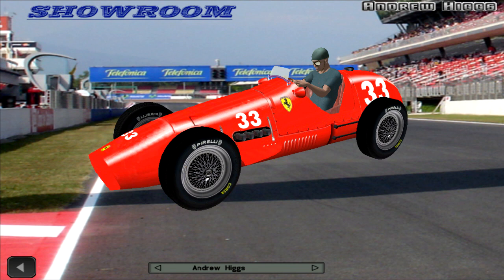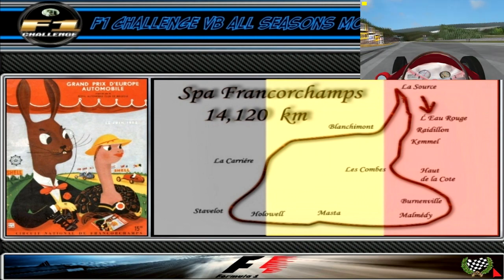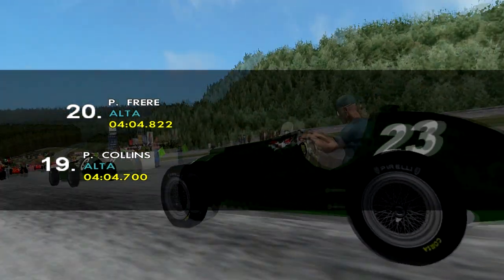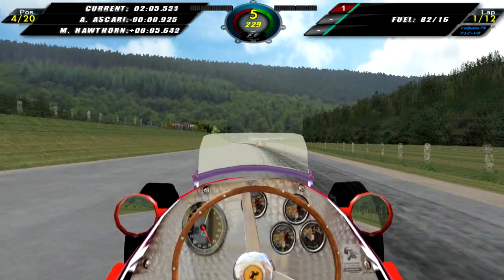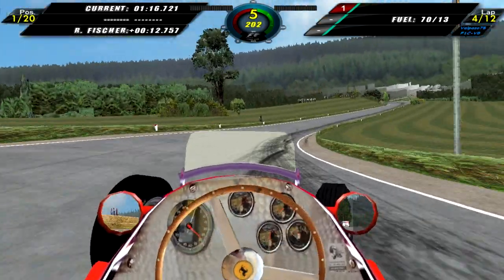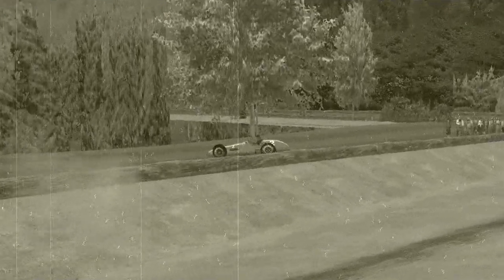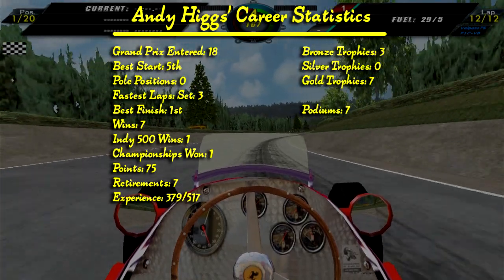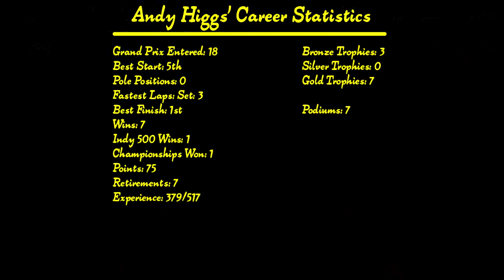F1 Challenge VB | R.03 - 1952 Belgian GP | (Comeback?)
It's round three of the 1952 F1 season, and having retired from the first two races, Andy will have to put it all aside and try to focus on the task at hand. With clear weather predicted for the entire race weekend, qualifying went pretty well. Andrew will be starting the race from the 2nd row of the grid, but will that be enough for the young Brit. As the clock ticks down all eyes are on the defending world champion.